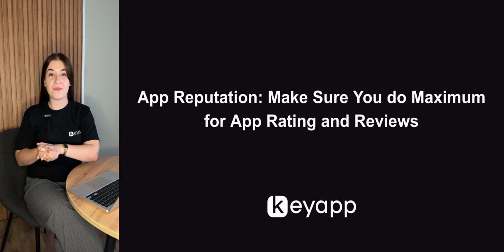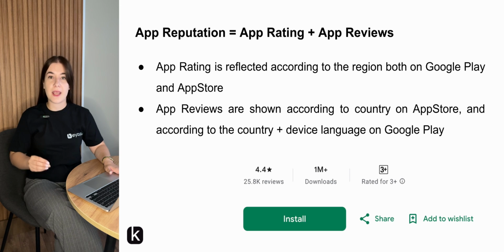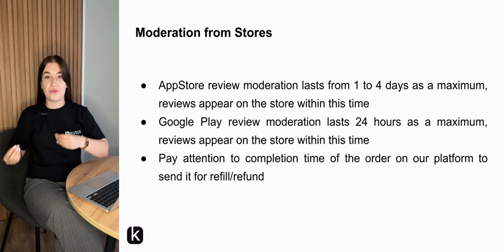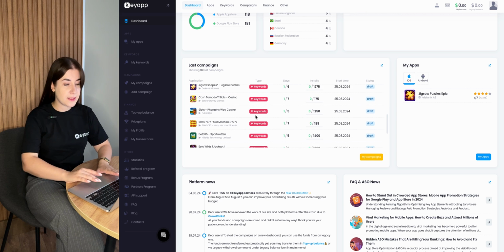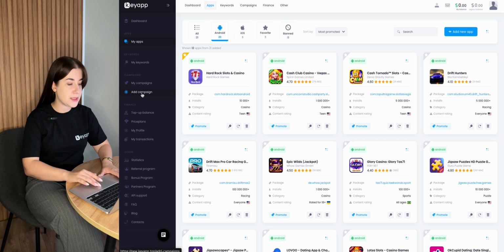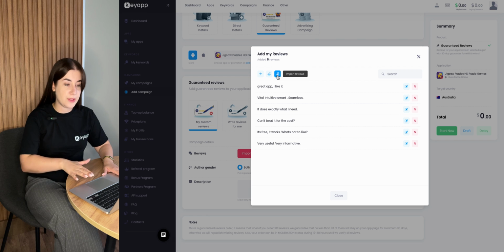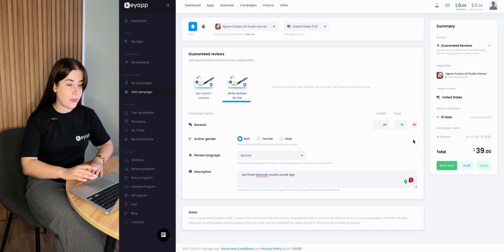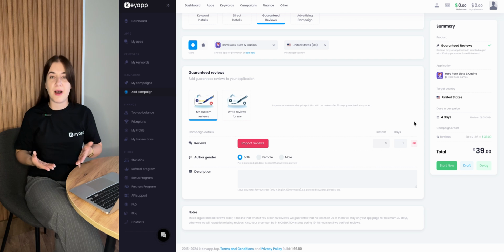App Rating and Reviews: Make Sure You do Maximum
Ever wondered how to boost your app's reputation on Google Play and App Store? This video by Keyapp breaks down the basics of app reputation, including what it is and how it's calculated. You'll also learn the importance of region and natural behavior when working with app reputation.

📝 Check Out Our Article About the Significance of User Reviews and How to Respond Effectively